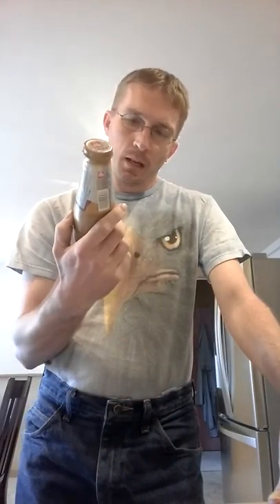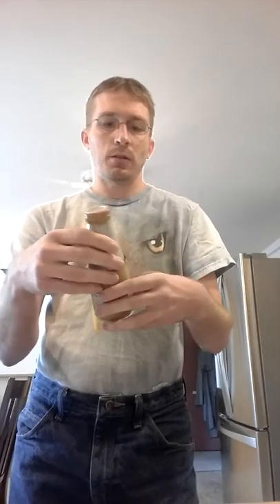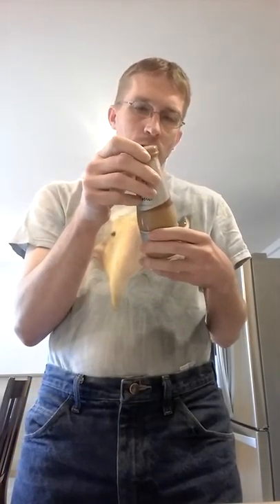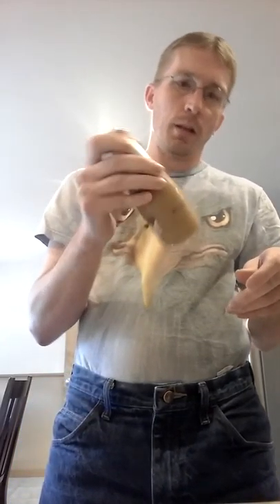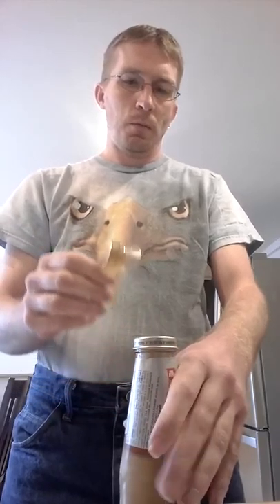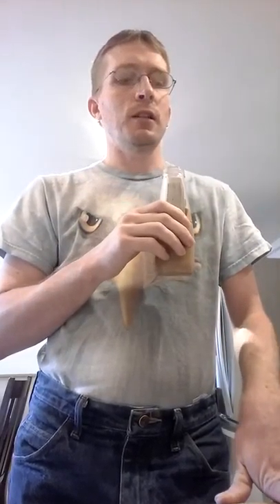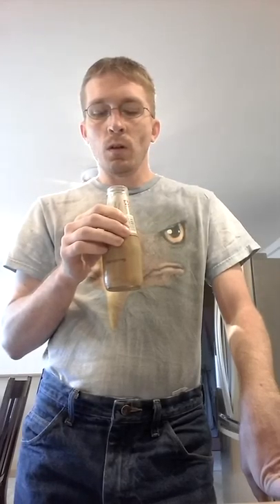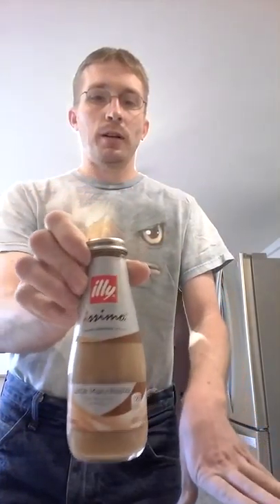Latte macchiato review